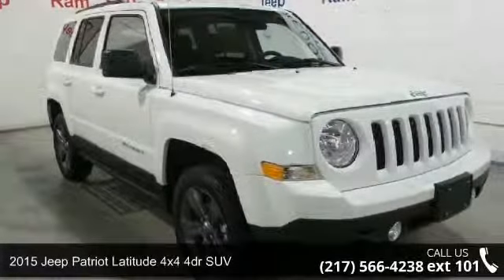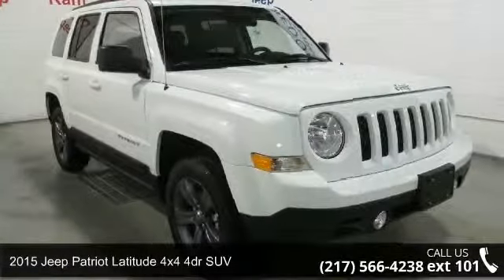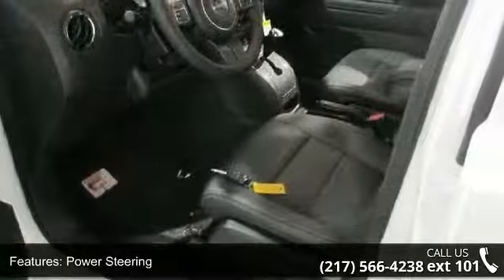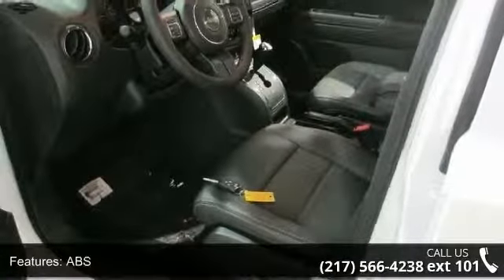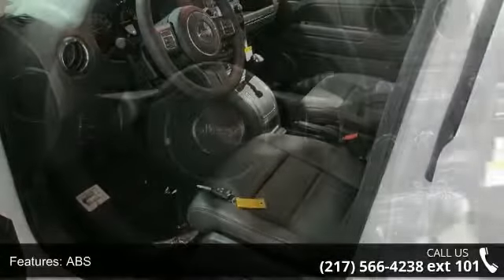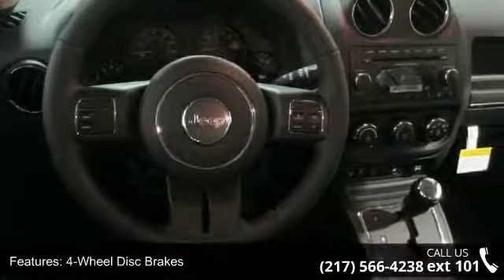2015 Jeep Patriot Latitude 4x4 4dr SUV - Freedom Chevrole...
FUNCTIONAL/SAFETY FEATURES: Advanced Multistage Front Airbags Supplemental Side-Curtain Front Airbags Supplemental Front Seat-Mounted Side Airbags Active Head Restraints Electronic Stability Control Electronic Roll Mitigation Anti-Lock 4-Wheel Disc Brakes Hill Start Assist Brake Assist Speed Control Sentry Key Theft Deterrent System Rear Window Defroster Rear Window Wiper / Washer Tire Pressure Monitor with Warning Lamp Illuminated Entry Keyless Entry 12-Volt Auxiliary Power Outlet 115-Volt Auxiliary Power Outlet Power Accessory Delay Height-Adjustable Front Shoulder Belts INTERIOR FEATURES: Air Conditioning Heated Front Seats Rear 60 / 40 Split Fold and Recline Seat Driver Seat Height Adjuster Power Windows with Driver's One-Touch-Down Feature Speed Sensitive Power Door Locks Leather-Wrapped Steering Wheel Steering Wheel Mounted Audio Controls Tilt S... read more